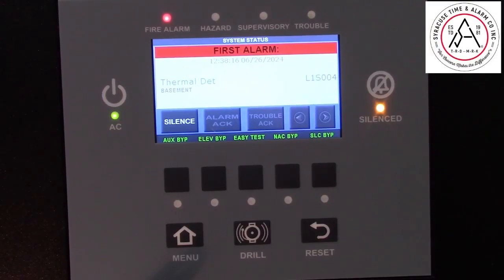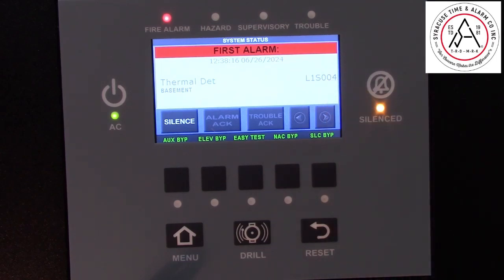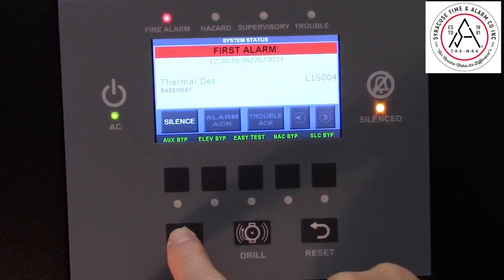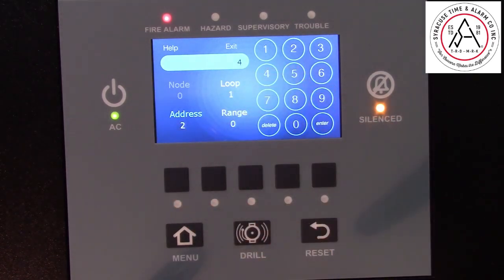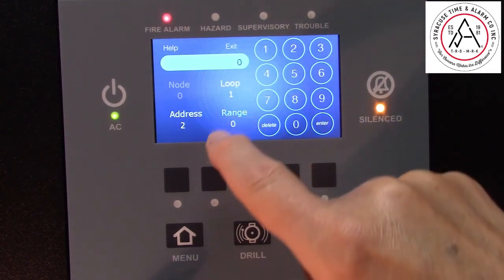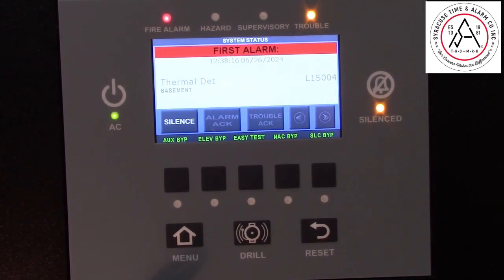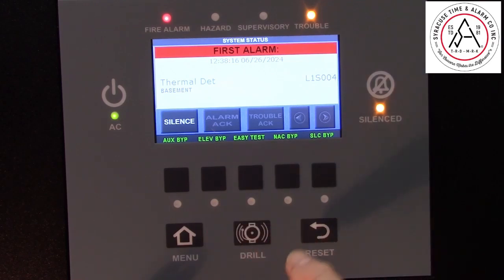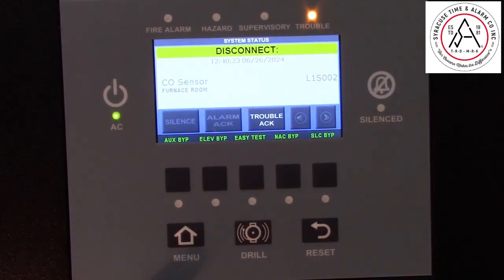How to Disable a Point on Gamewell FCI S3 Fire Alarm System | Step-by-Step Tutorial 🔥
Learn how to safely and correctly disable a device (point) on the Gamewell FCI S3 fire alarm system. Whether you're troubleshooting a detector that's gone into alarm or waiting for service access, this step-by-step guide walks you through the process—from accessing the menu and entering the password to selecting the correct loop, address, and range.

📌 In this video:
• What info you need before disabling
• Accessing the disable feature
• Using loop and address numbers (e.g., L1S004)
• Ensuring the rest of the system remains operational

This is a quick but essential tutorial for fire alarm technicians, building engineers, or maintenance personnel working with the S3 panel.

🧯 Stay safe and always follow your local fire code and service protocols.

About Syracuse Time & Alarm.
For more than 40 years, our focus has been on providing our customers with both customized & specification-driven engineered solutions. Integrating fire alarm systems, security systems, time management systems, clock systems, healthcare communication systems, intercom systems, professional audio/video systems, and education communication systems.

We are a distributor of Gamewell-FCI and Notifier Honeywell Life Safety systems and have offices in Syracuse and Binghamton.